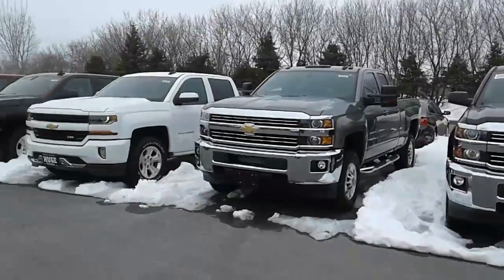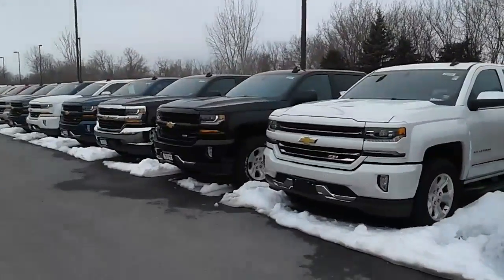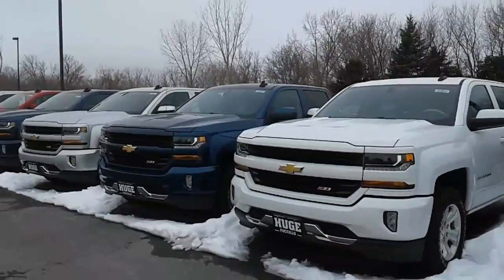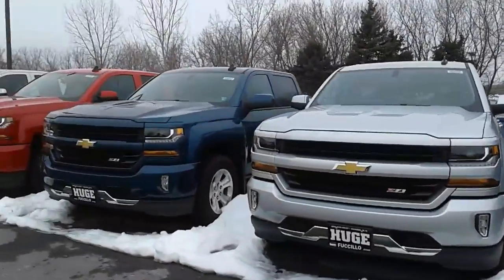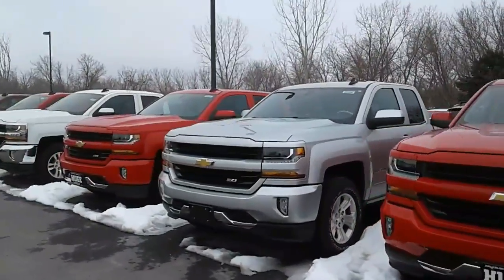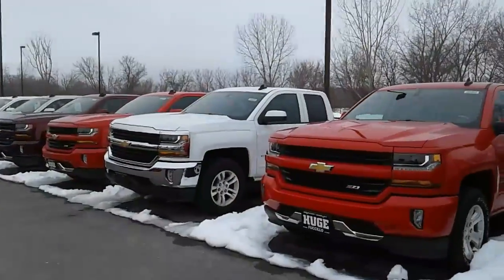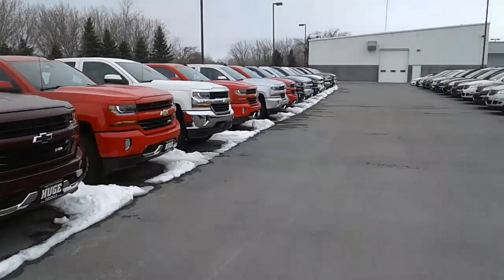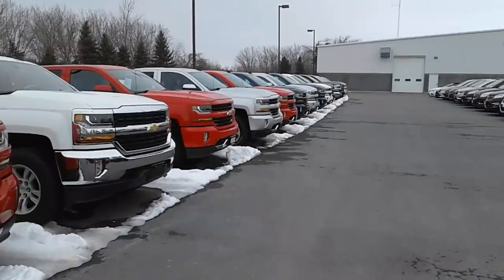Mr. Cooley HUGE selection of Silverado's